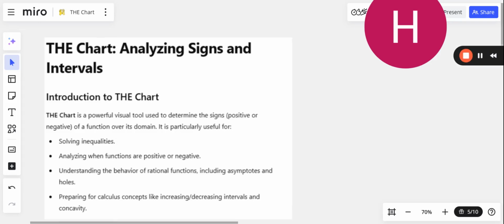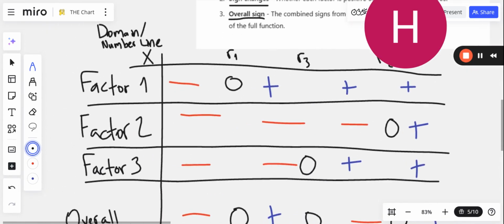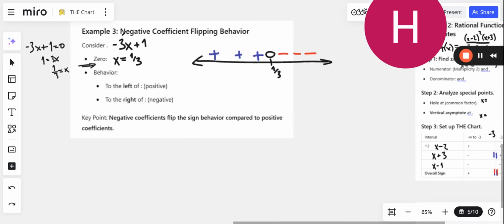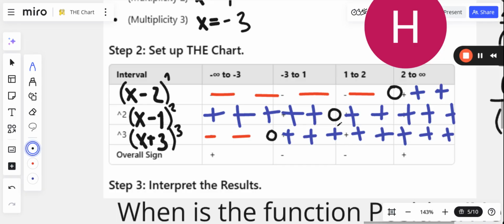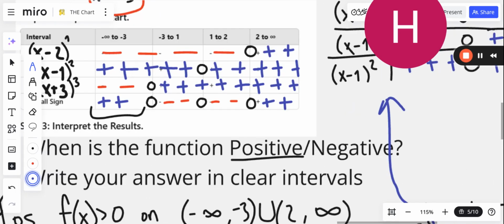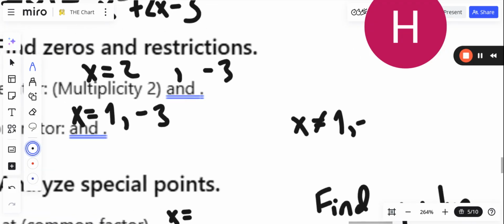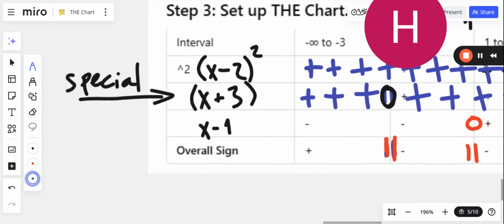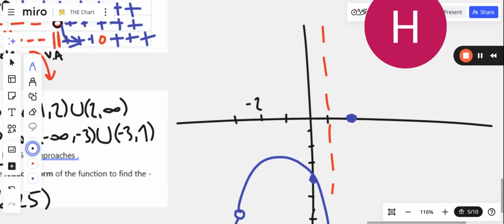THE Chart: Rarely-Taught Tool for Function Analysis 📊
In this video, you'll understand the importance of mastering function analysis by using THE Chart. With THE Chart, you'll be able to organize a function's factors, making it almost effortless (or, at least, WAY EASIER) in understanding when a polynomial function (and some other types of functions you will begin to encounter once you get to Calculus) is positive or negative.  This video does NOT walk you through the process of factoring polynomials -- it is a skill from prior which you should know how to do, but it would also make this video far too long. Examples include polynomial and rational functions to demonstrate using the chart, so you'll be able to see it in action. Simple focus and attention are requested from viewers, but you really should follow along with a pen & paper if you really want to master this skill. You may even be able to use THE Chart on some problems you have or encounter in your next classes.

Chapter
0:00 Introduction to Function Analysis
1:05 meet THE Chart
3:00 "WHaT DoEs MaRCELLUS WaLLaCe LOOK LIKE?"
5:40 Analyzing a Single Factor
7:55 NEGATIVE Leading Coefficient on a Single Factor
9:50 Use THE Chart on a Polynomial Function
11:35 Understanding Repeated Factor Behavior
14:50 Impact from Zero Factors
16:00 Describing Intervals of Positive/Negative Function Value
20:10 Use THE Chart on a Rational Function
23:00 How to find where the function has a hole.
25:30 Putting our info onto THE Chart
29:00 Let's Give it a Looksie on the Graph